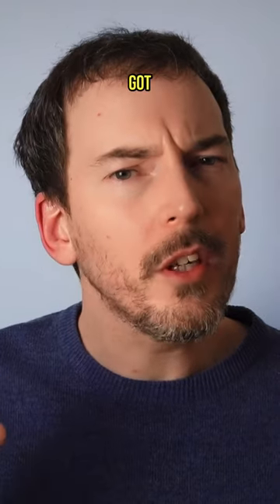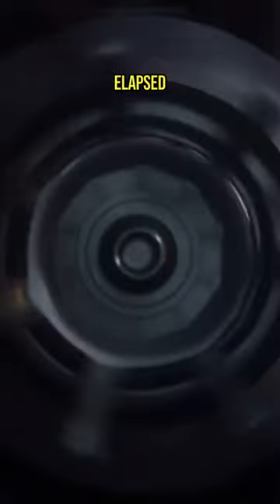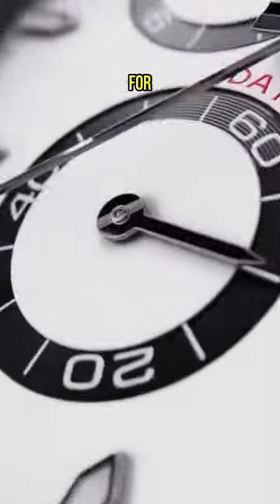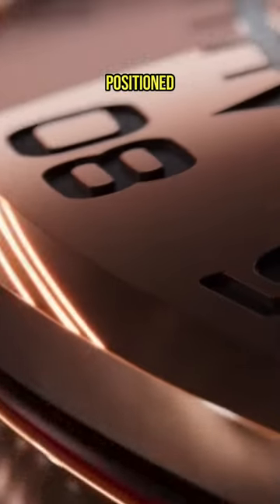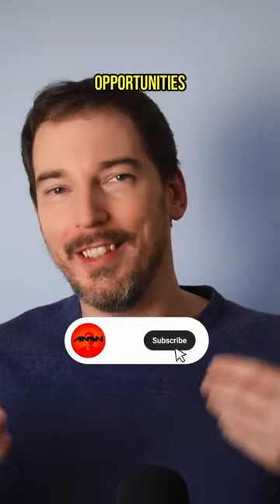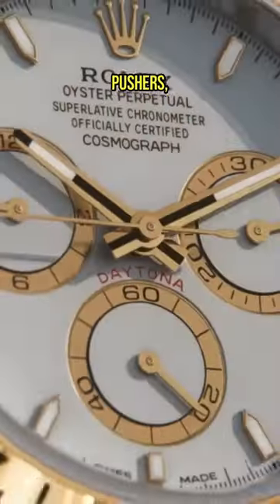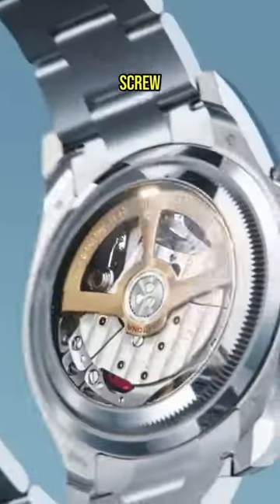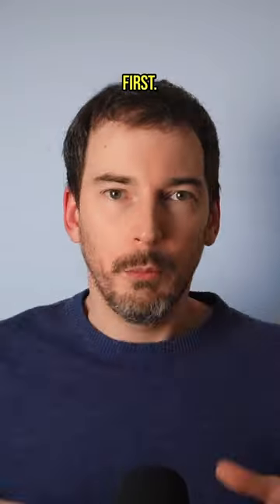This Chronograph Can’t Even Time A Snail Race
The Rolex Daytona has screw down pushers to ensure it’s water resistant, however, this means you have to unscrew them to use the chronograph. Would you find that annoying?

Featured Watches:
Rolex Daytona